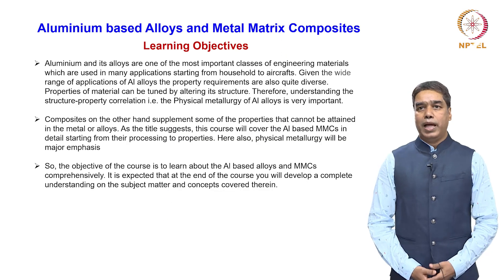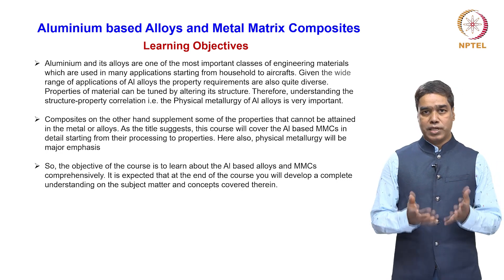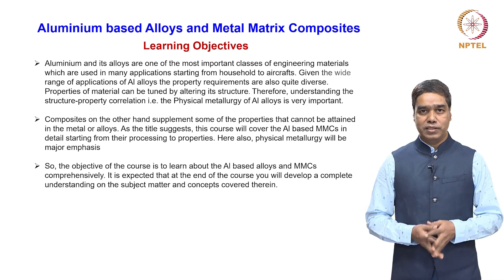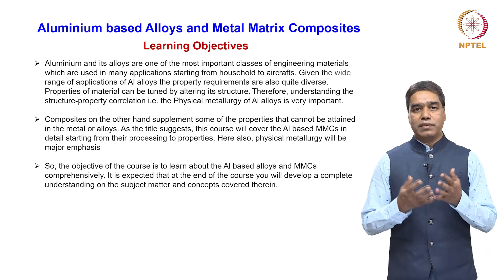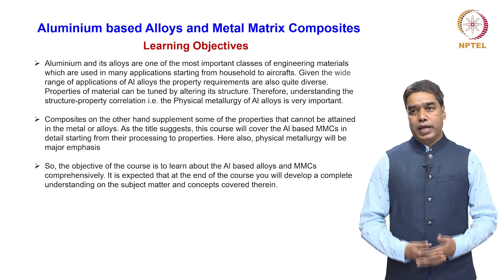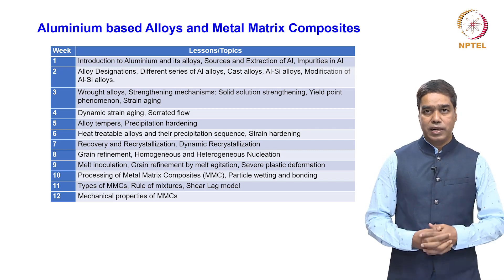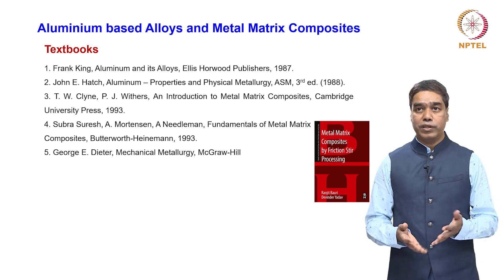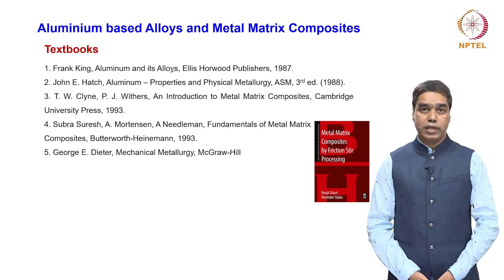Introduction to Aluminium based Alloys and Metal Matrix Composites